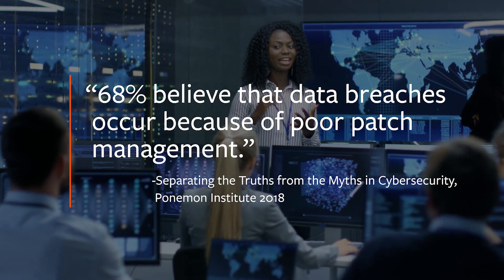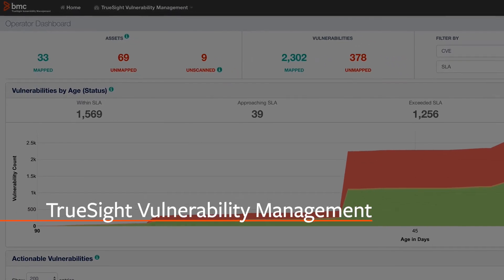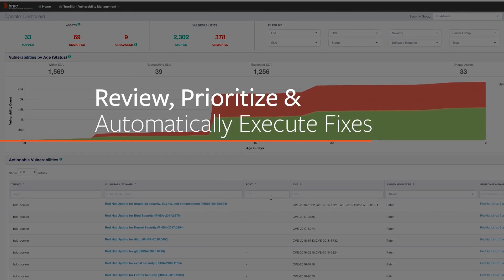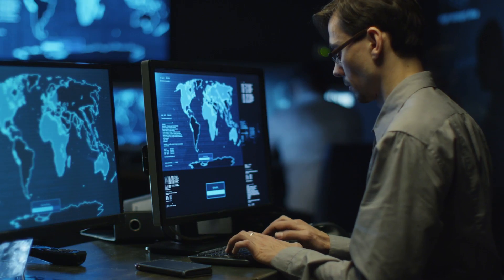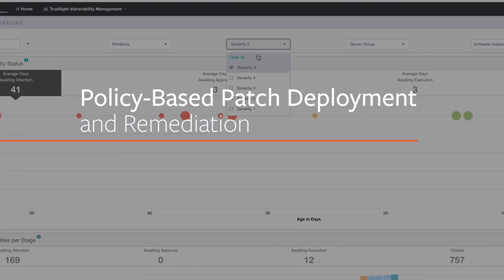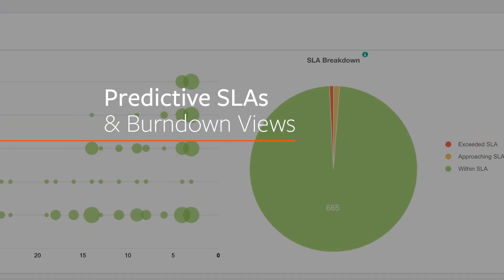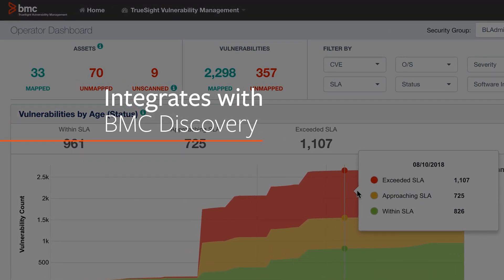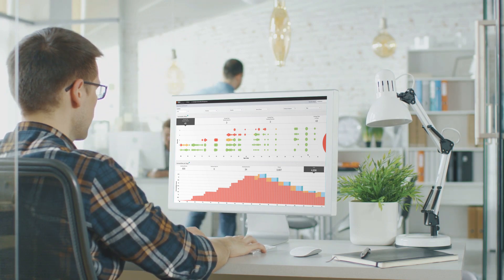IT Security Solutions: Review, Prioritize and Automatically Execute Fixes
The myriad benefits of migrating to cloud technology as part of digital transformation are well known—but so are the complexities. Cloud security is still evolving and often provides poor visibility and requires substantial manual effort. With TrueSight Vulnerability Management, security and operations can bridge the data gap to rapidly prioritize risks, maximize the impact of remediations, and identify security blindspots. To learn more about how TrueSight Vulnerability Management enables organizations to ensure and enforce security in a multi-cloud world,

About BMC
BMC helps customers run and reinvent their businesses with open, scalable, and modular solutions to complex IT problems. Bringing both unmatched experience in optimization and limitless passion for innovation to technologies from mainframe to mobile to cloud and beyond, BMC helps more than 10,000 customers worldwide reinvent, grow, and build for the future success of their enterprises, including 92 of the Forbes Global 100.